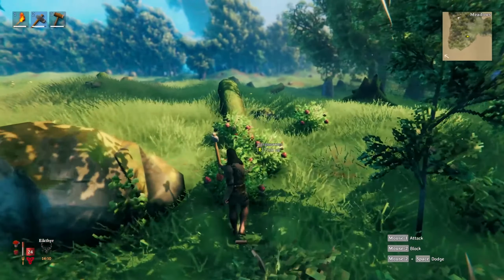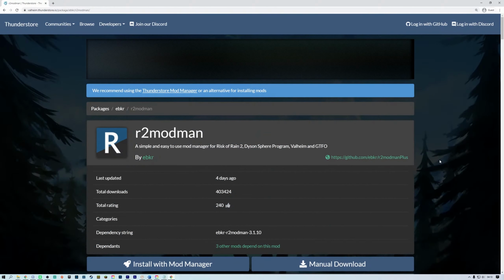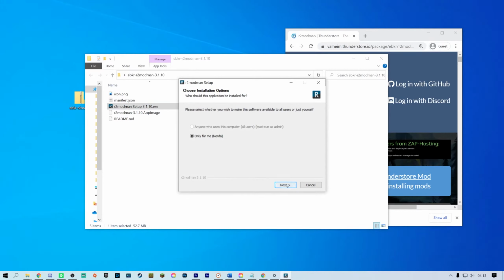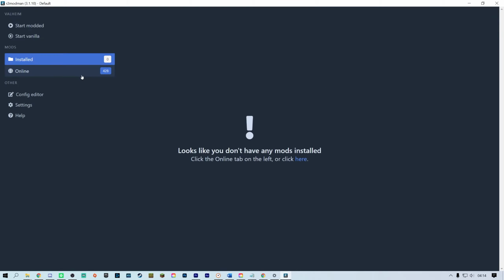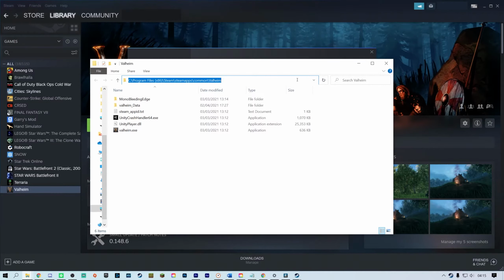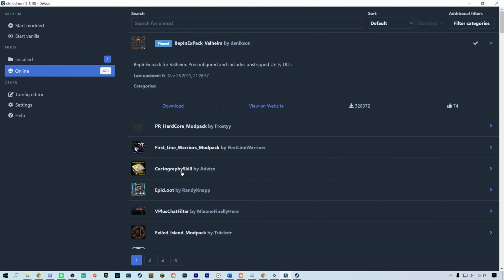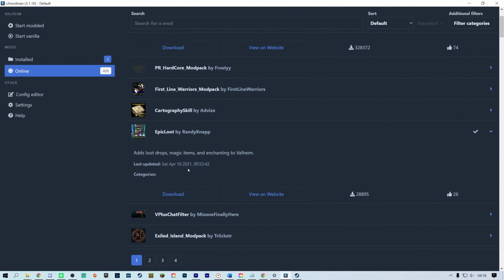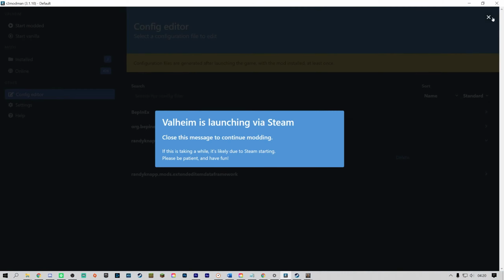How to Install Valheim Mods on Your PC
Spice up your Valheim gaming experience with mods. Mods can range from making small quality-of-life improvements to completely changing certain aspects of the game's mechanics. In this tutorial, we'll teach you how to install Valheim mods on your pc.

0:00 Start
0:17 Brief Introduction
0:51 Install r2modman
1:35 Configure r2modman & Install BepInEx
2:59 Install BepInEx Mods
3:24 Configure Mods